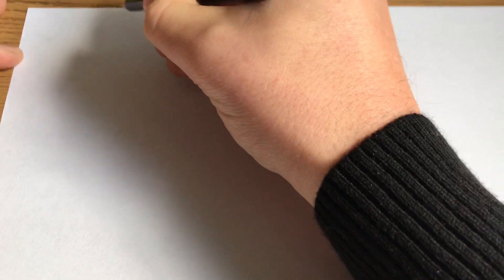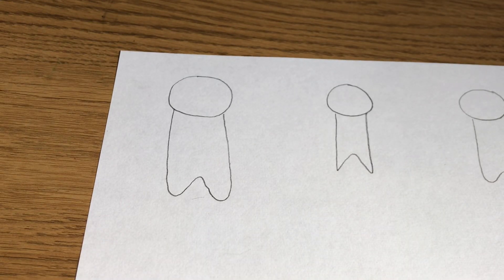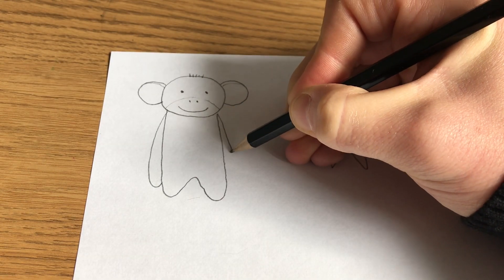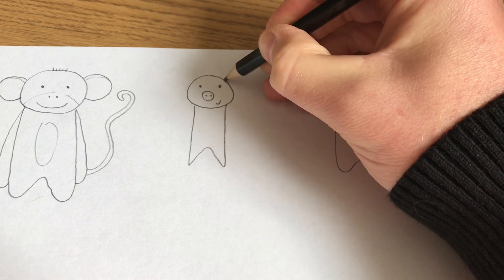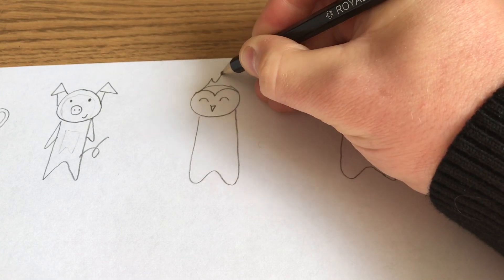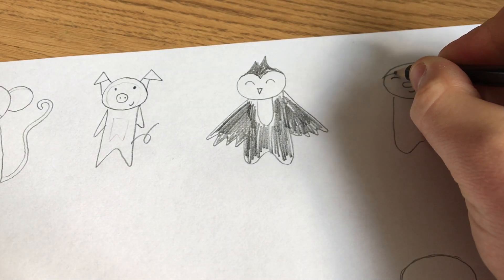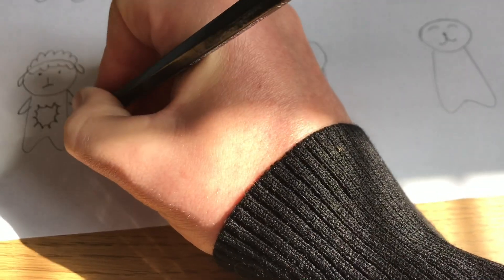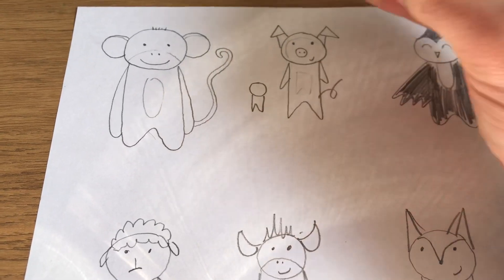How to draw cartoon animals by Mr Hills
Using two simple shapes, an “o” and a “w”, draw a load of different animals by simply adding simple shapes and features! Have fun and let me know how you get on!